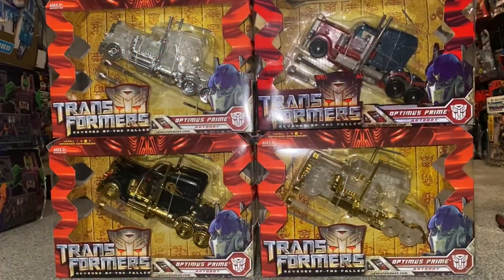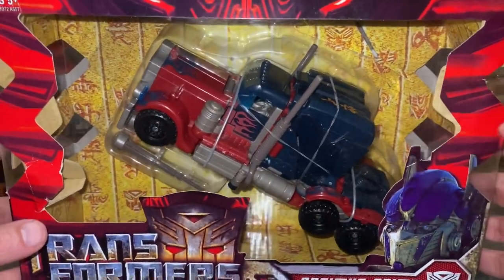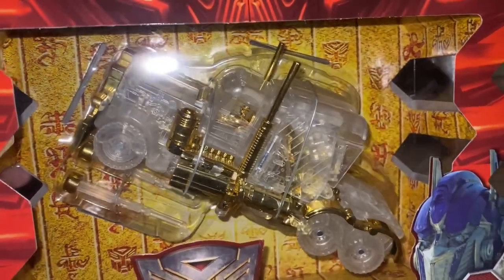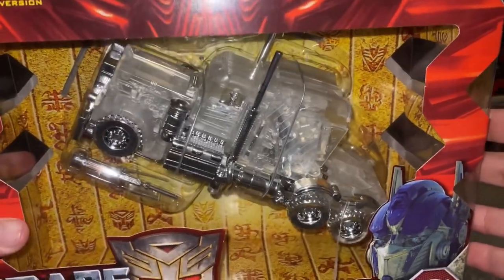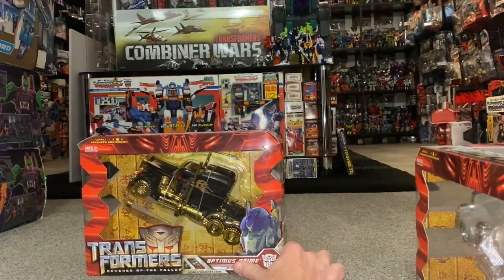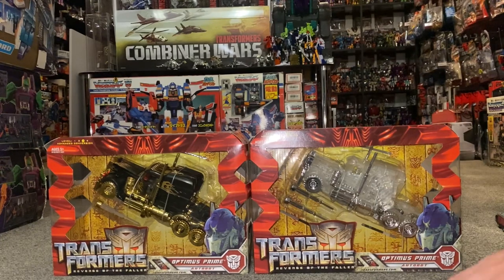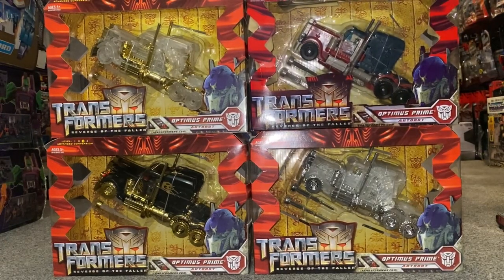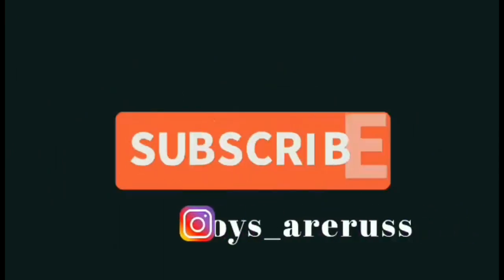Transformers revenge of the fallen voyager class Optimus prime collection. ROTF 2009 movie misb box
As requested by my Instagram followers. On
Here’s a quick video with some more information on these interesting knock off variants of voyager class prime.